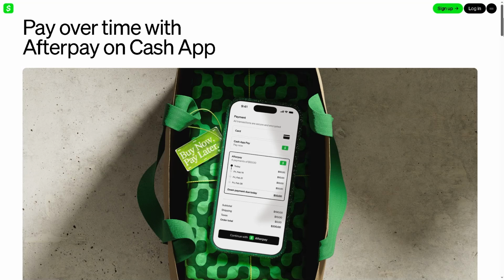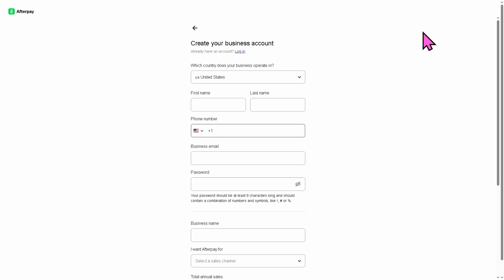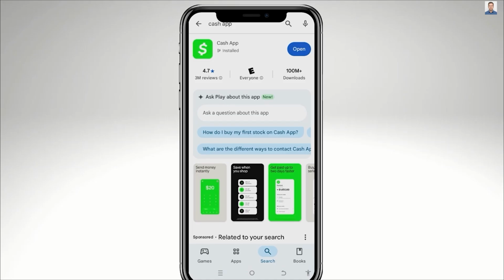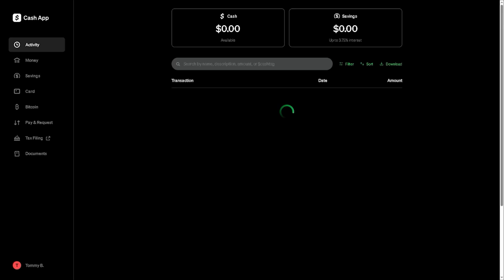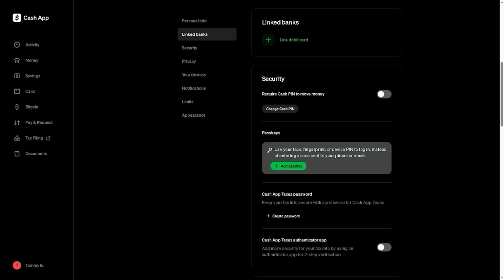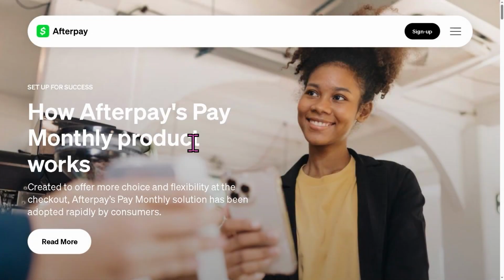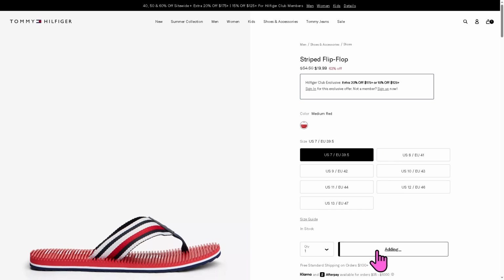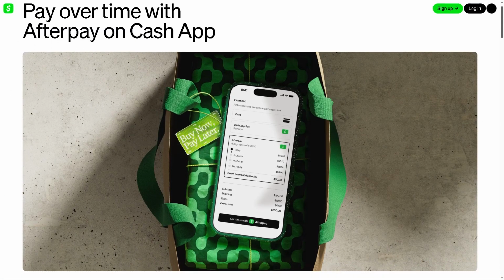How Does Cash App Afterpay Work